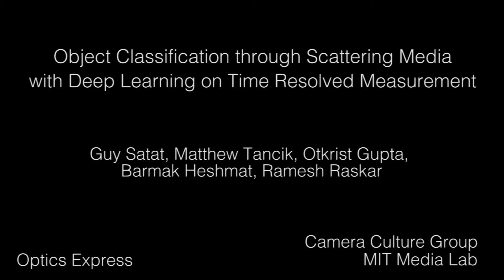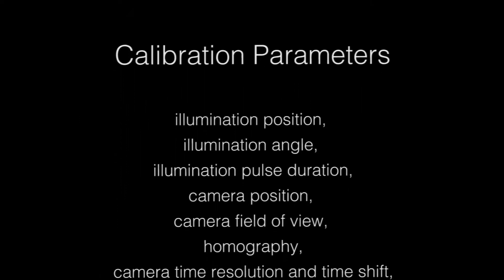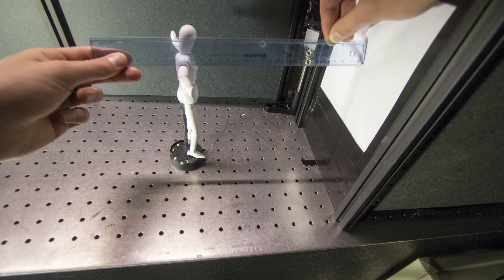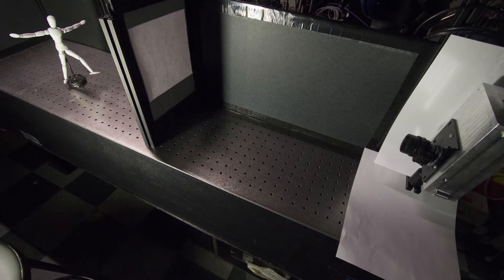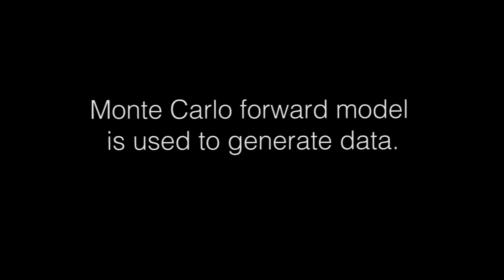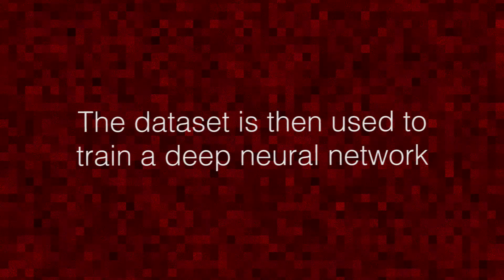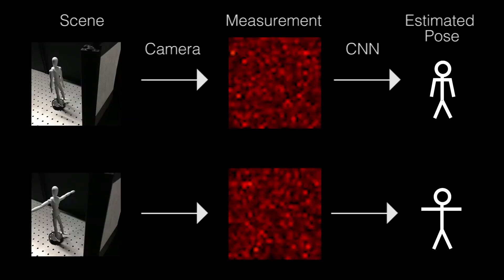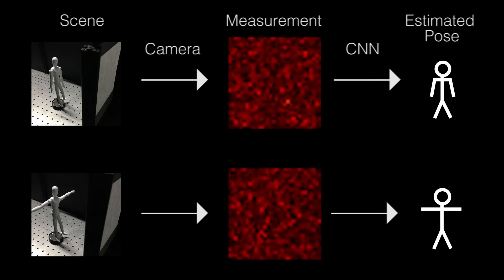Object Classification Through Scattering Media: MIT Media Lab, Camera Culture Group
with Deep Learning on Time Resolved Measurement